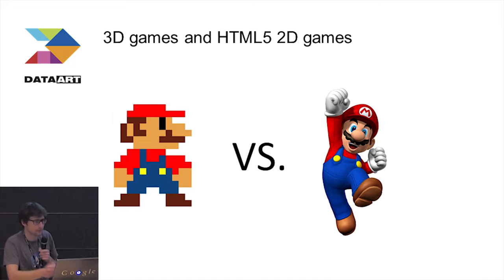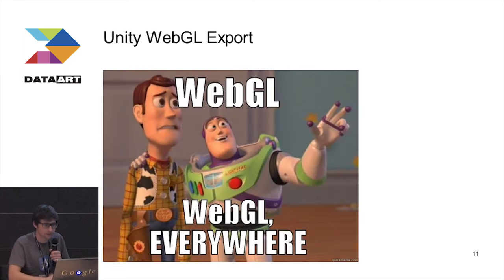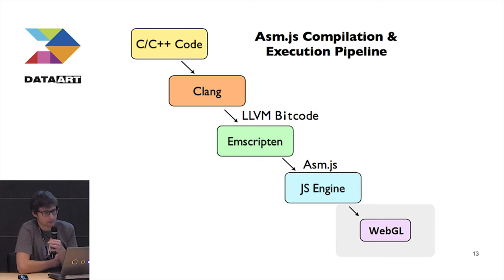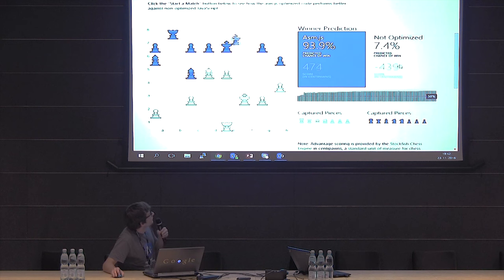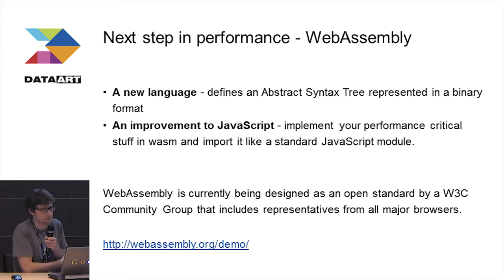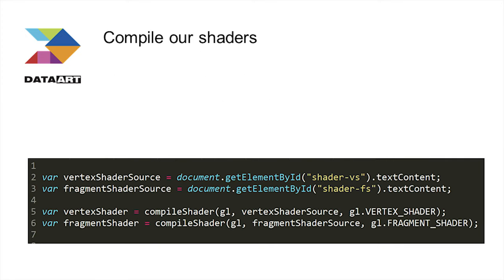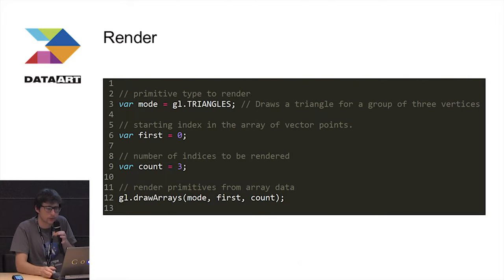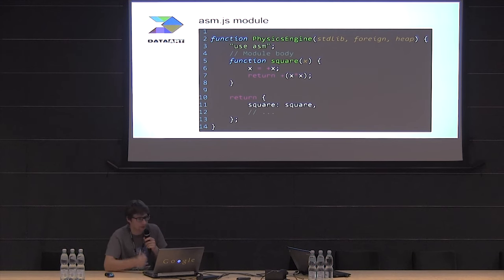«HTML5 games performance and tricks», Artem Platonov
In this talk we will explore the world of game development for browsers and why it makes you happy.